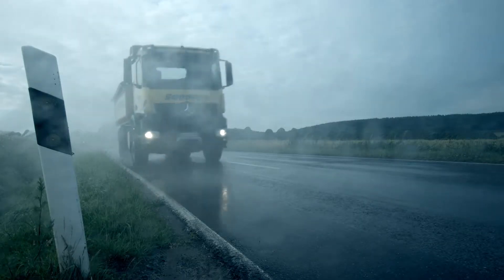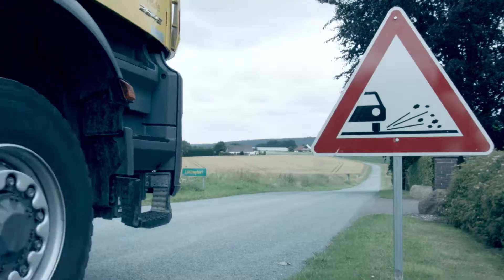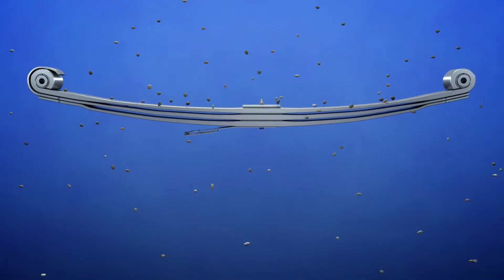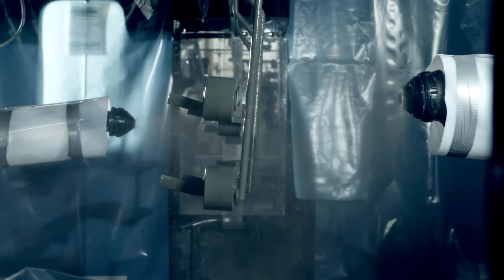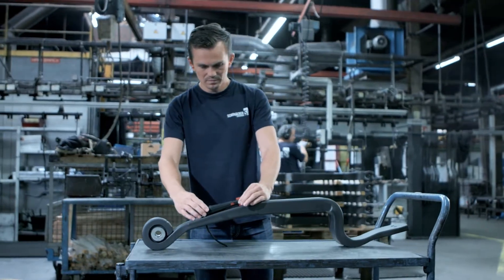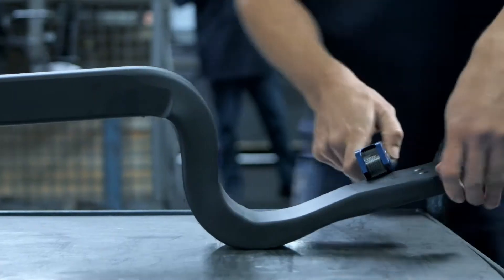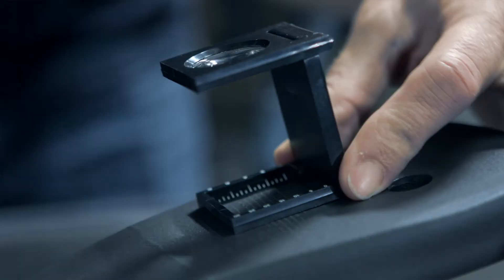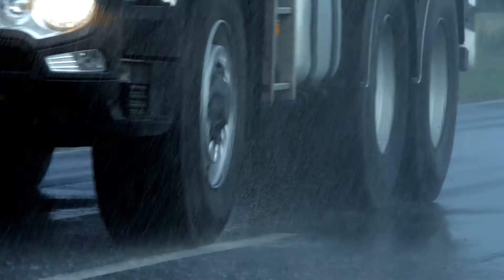The Coating a protection and safety factor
Springs used for commercial vehicles are subjected to high loads during their service life. This is accompanied by heavy environmental impact. This is why lasting protection of the springs through perfect coating is even more important for a long service life. In close co-operation with leading paint manufacturers, SCHOMÄCKER have developed a special high-performance paint based on environmentally-friendly, solvent-free water-based paints. In the video the protection effect, the process and controls - also by independent research institutes - are explained. This knowledge forms the basis for certainty in decision-making when selecting the parabolic, beam or leaf spring that best suits your needs.